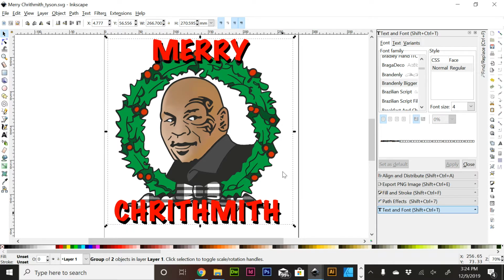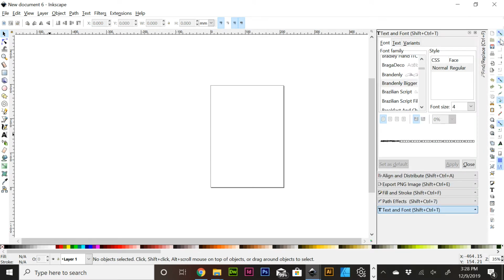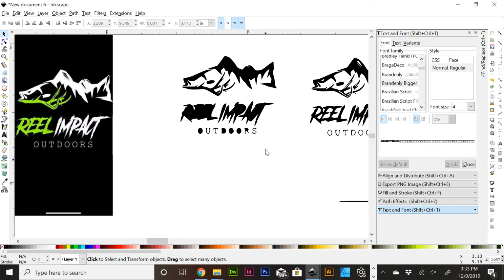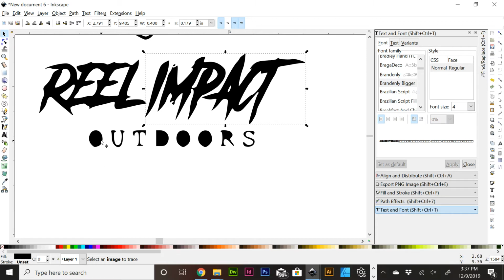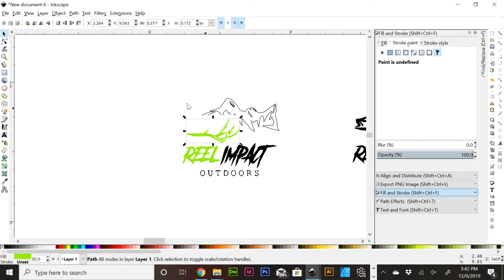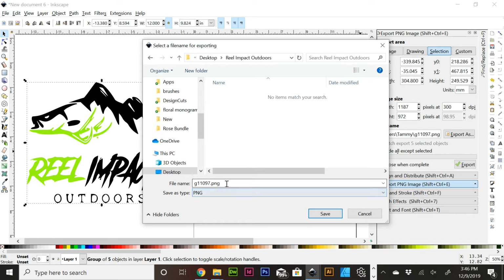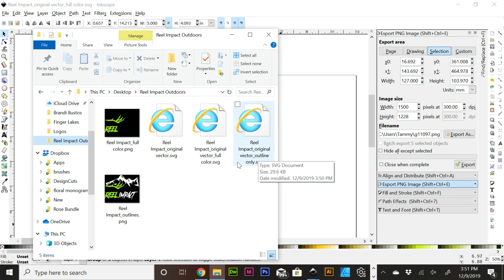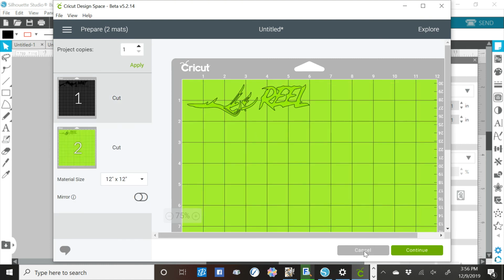Starting with Inkscape, removing a background, and vectorizing a basic image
This is just a simple little crash course in diving head first into inkscape to remove a simple one color background and quickly vectorize a basic image, all videos are made for specific people I'm helping at the time. So I may address them directly at some point in the video.